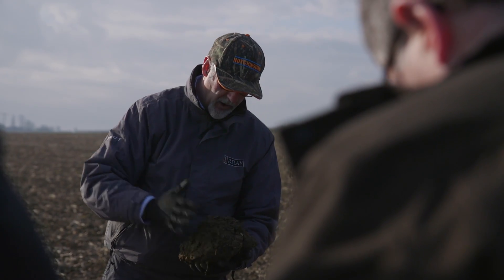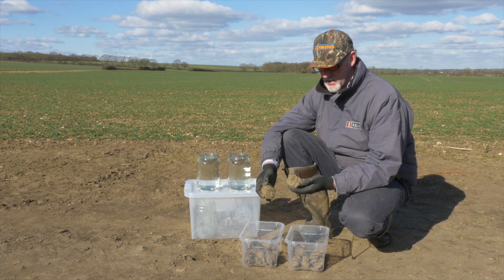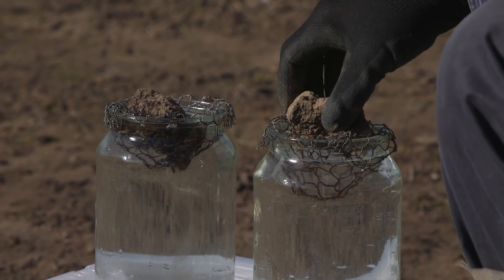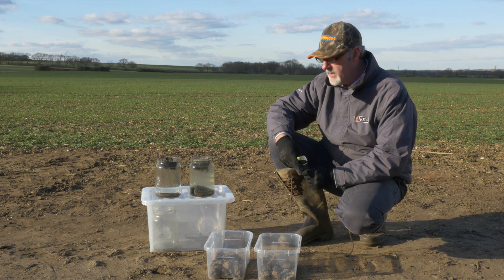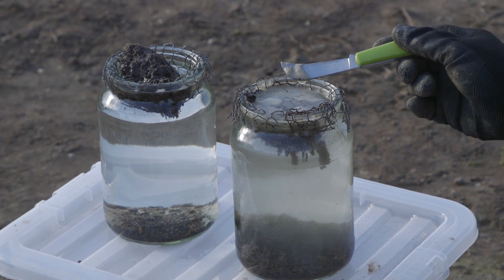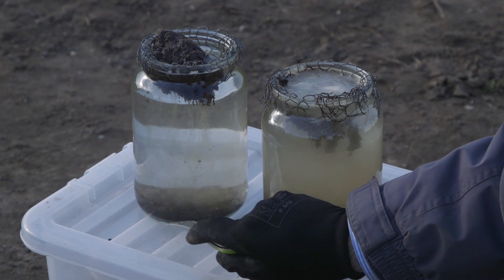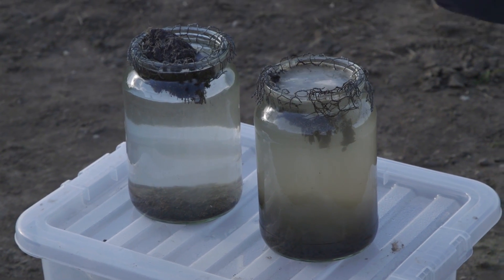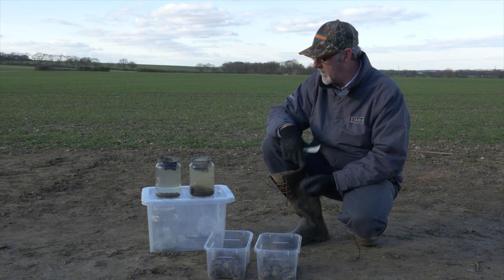01 Cultivation effects on soil structure and quality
Dick Neale (Hutchinsons Technical Manager), at the National Black Grass Centre near Brampton, looks at how continuous cultivation decreases the organic matter levels in soil and effects soil structure and quality.